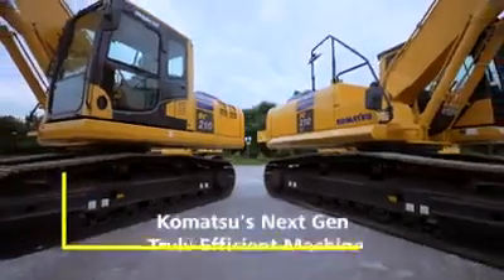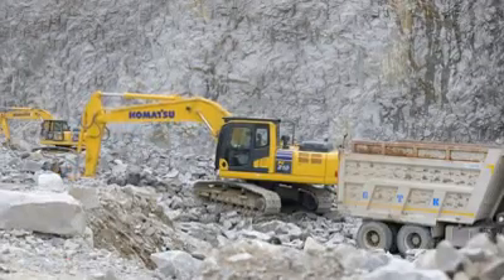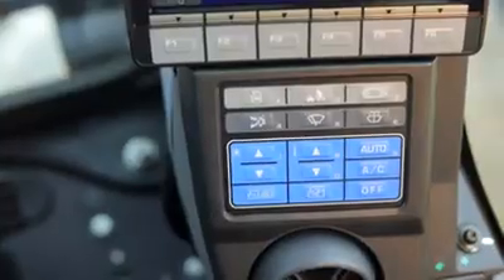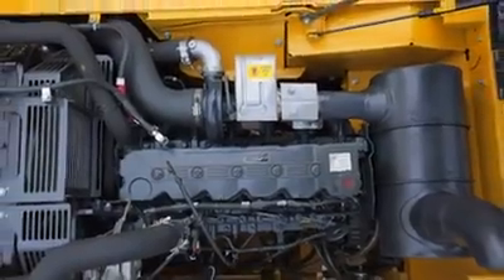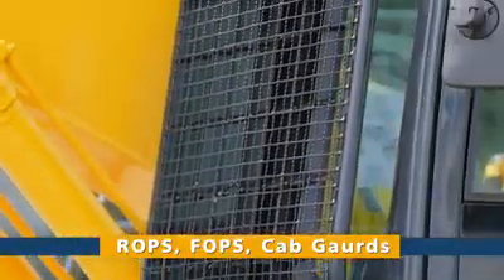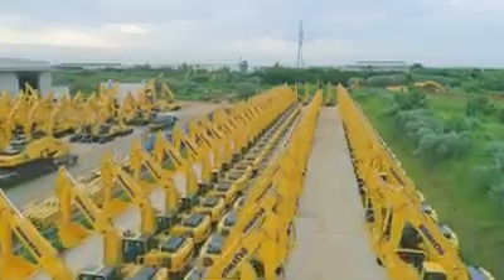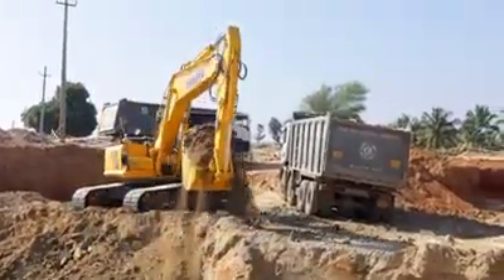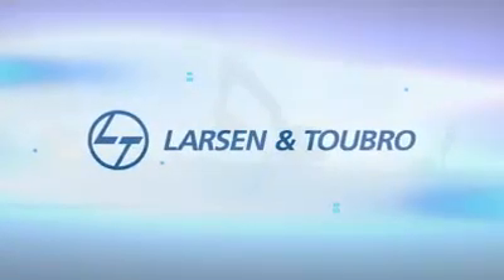Komatsu new machine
Machine operating